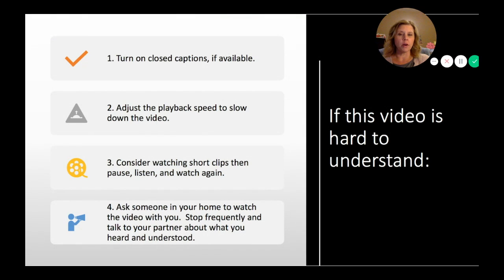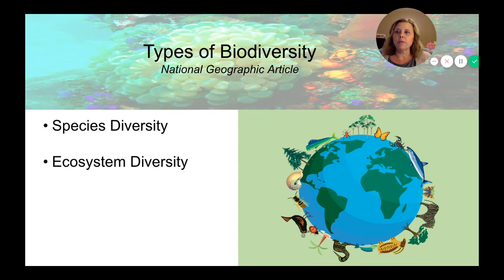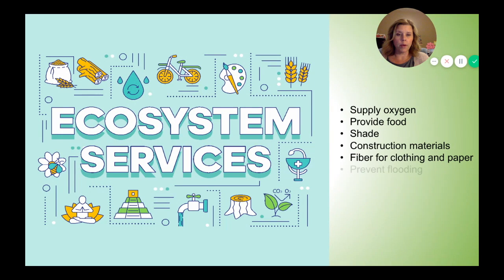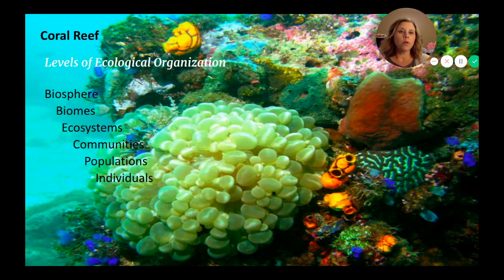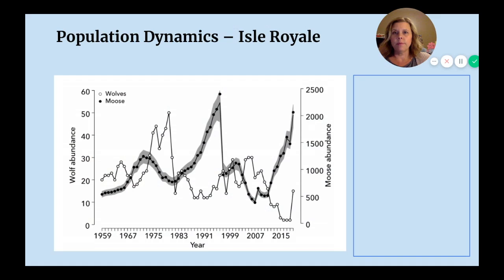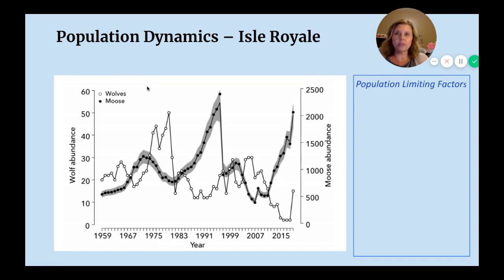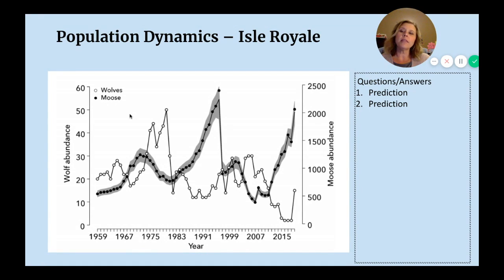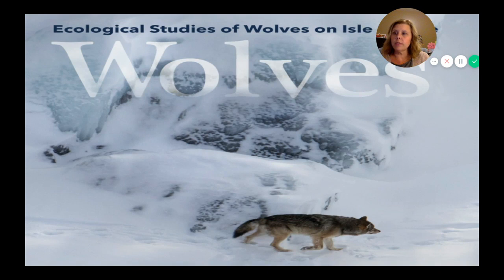KCS@home - Biology - Activity 3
This video is about KCS@home - Biology - Activity 3